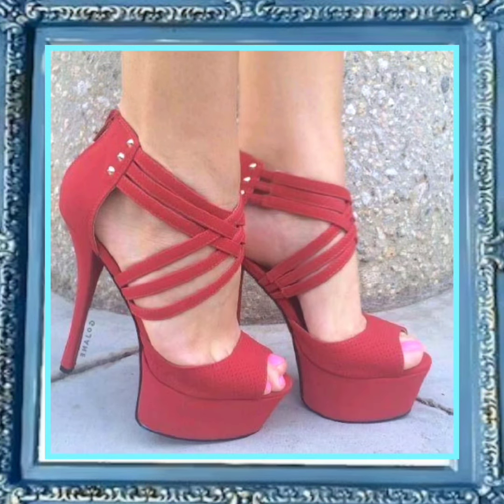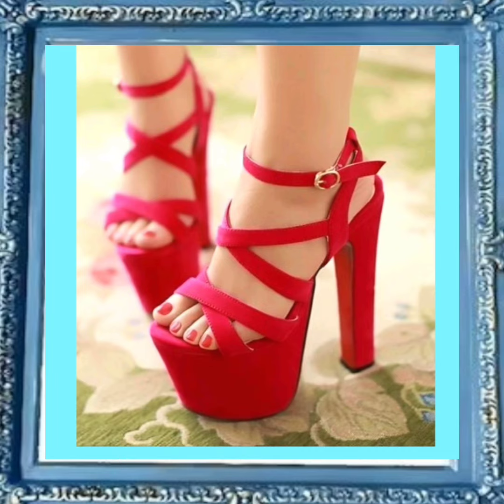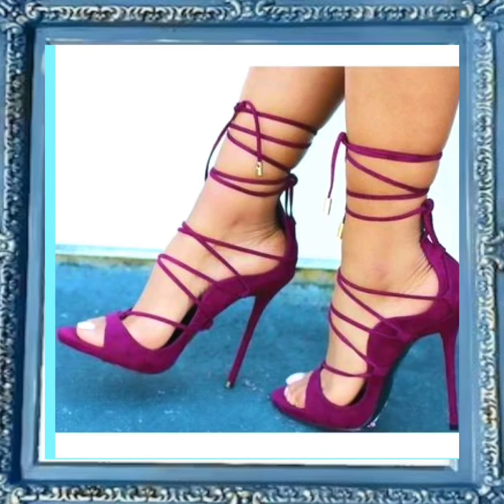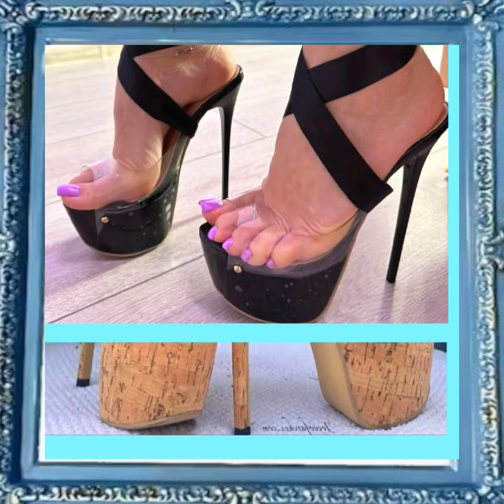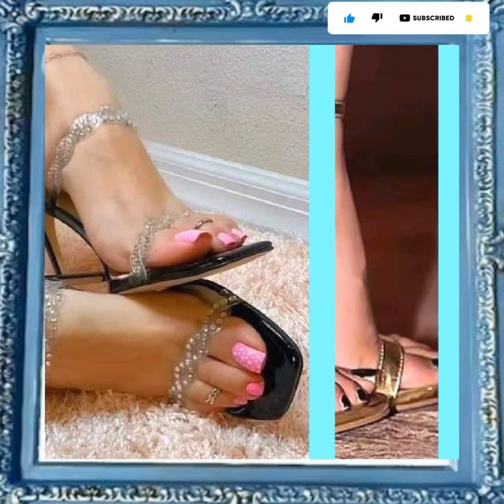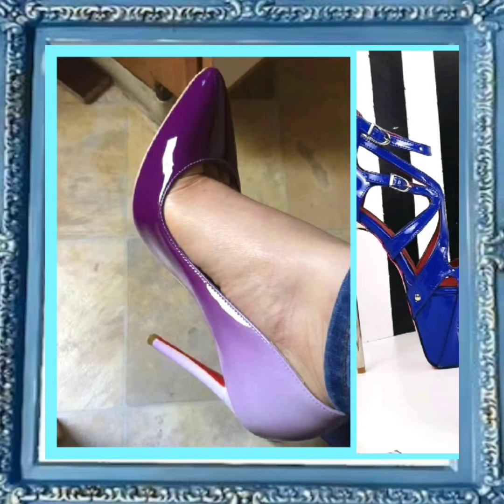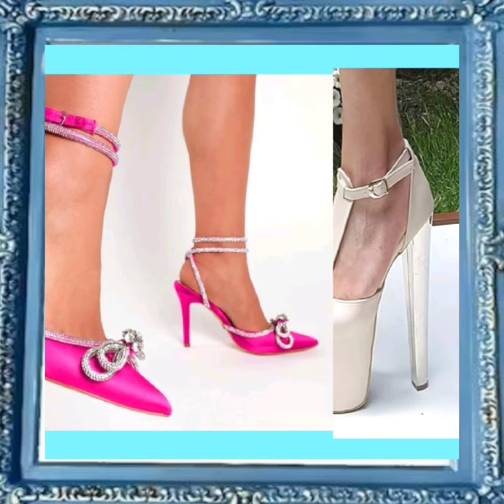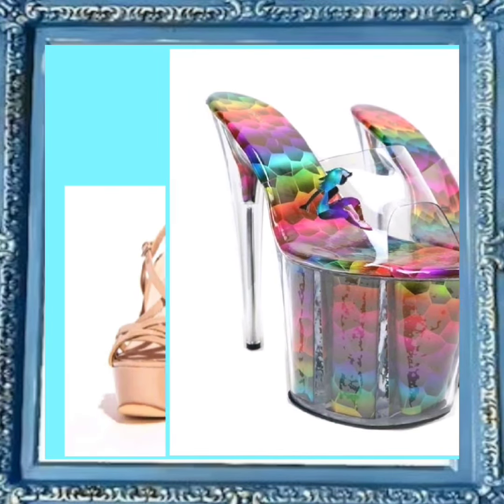Footwear Fines Effortless Elegance high heel shoes sandal and for Women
beautiful and practical sandals
catwalk high heels sandals
latest slipper design for ladies
best all round running shoes 2023
fancy heel sandal
silver high heel sandals
where to get crocs in avatar world

Footwear Fashion
EverydayGlam
Casual Charm footwear
WalkInStyle
Effortless Elegance
Trendy Toes shoes
Sandal Goals
CityChic flat Sandal
Flat Sandal Love
Feet Fashion
flat sandal

Welcome to Fashion Savvy HuB, where we're thrilled to present our latest video dedicated to the enchanting world of ladies' shoes, sandals, and footwear. In this captivating showcase, we delve into the realm of footwear fashion, unveiling the latest trends, styles, and designs that define elegance and comfort for the modern woman.

: Join the conversation! We invite you to engage with our community. Share your thoughts, preferences, and experiences with these shoe trends. Your voice matters, and we value your feedback.

Our channel has all kinds of videos related to shoes, countless designs and unlimited colors and colors and beautiful shoes are available.